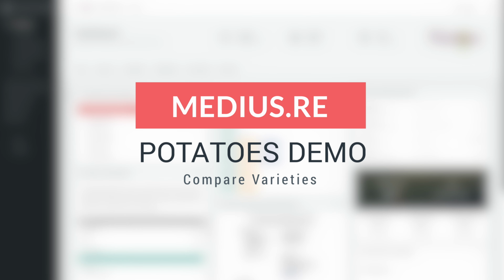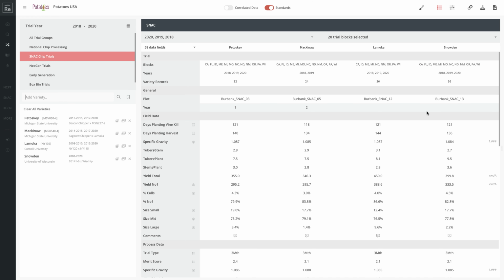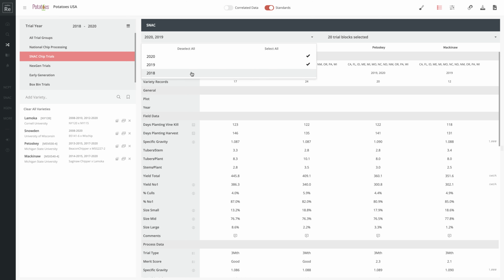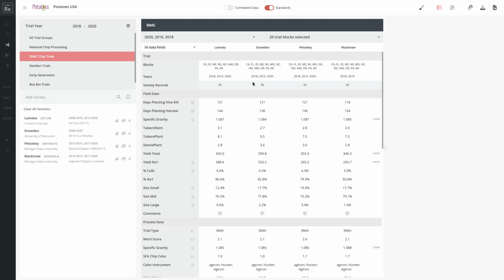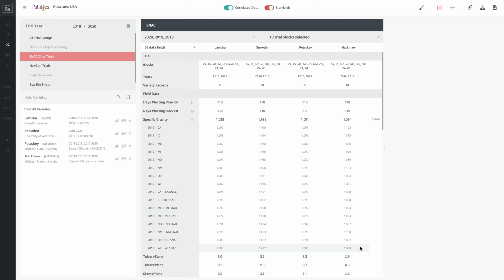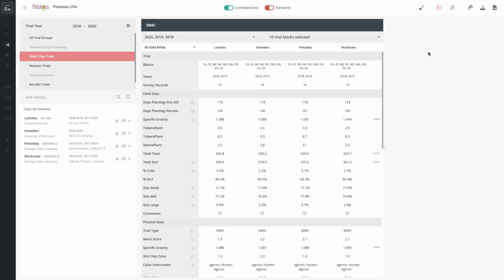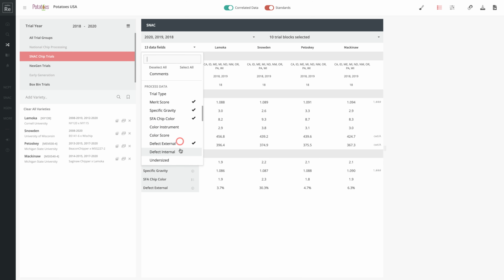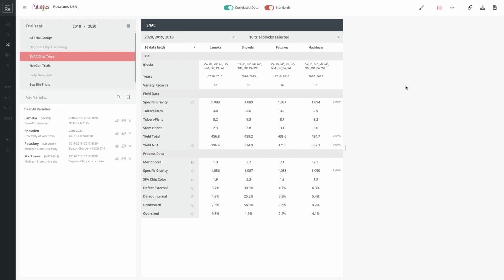Medius.Re - Compare Varieties - An Overview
In this video we highlight how to use the Compare Varieties feature. This demo includes data that is a part of the Potatoes USA National Chip Processing program through the use of their license with Medius.re